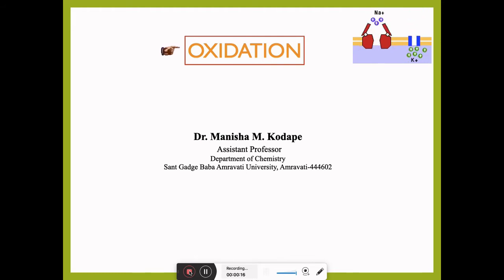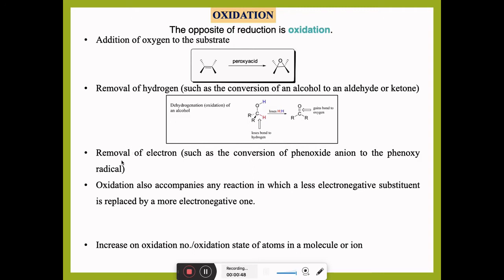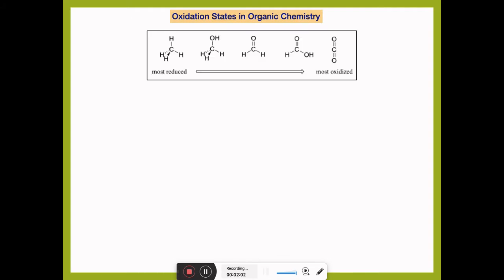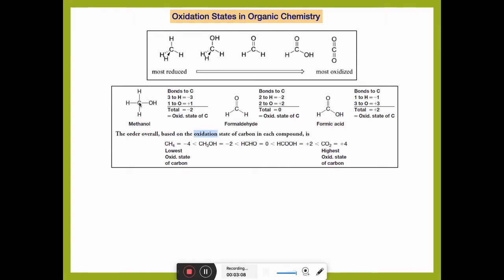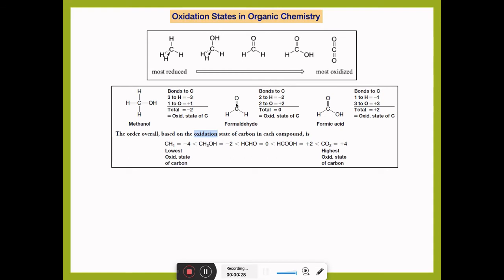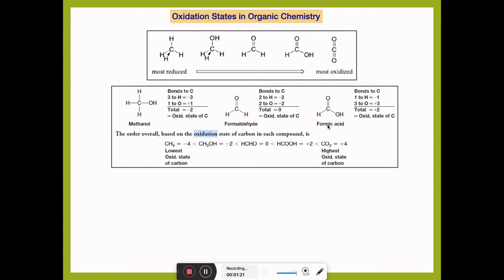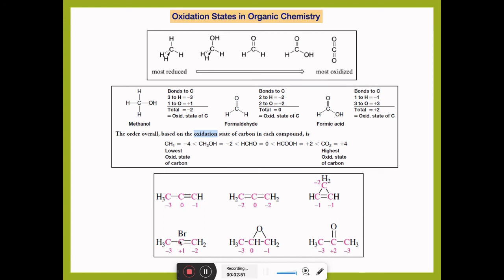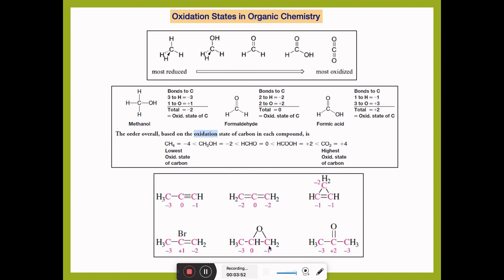1 Oxidation # Oxidising Agent # Organic Reagent # Introduction